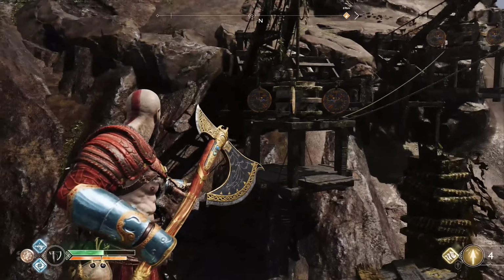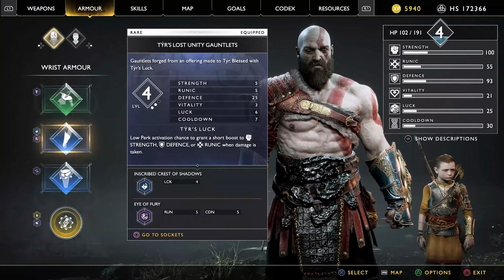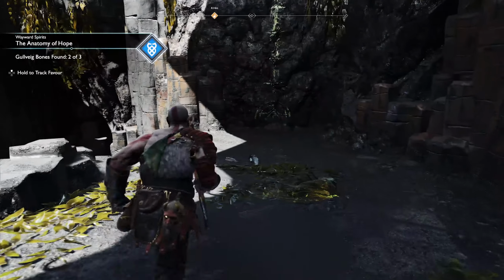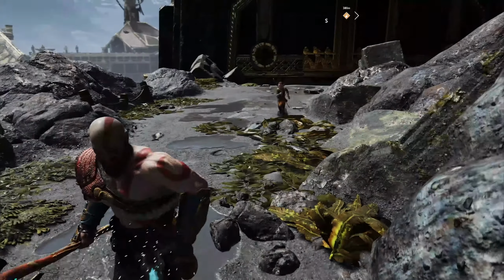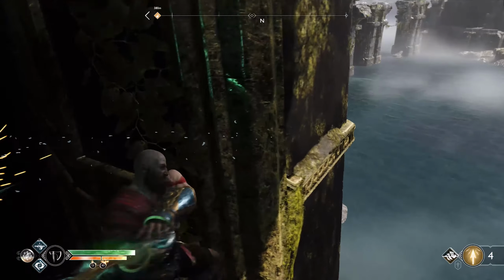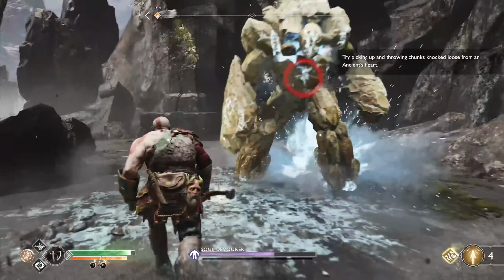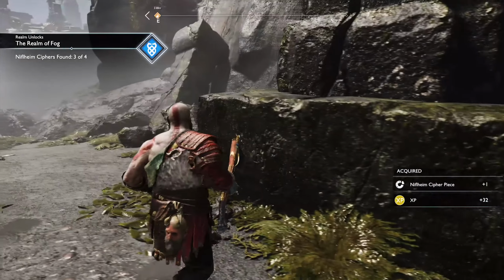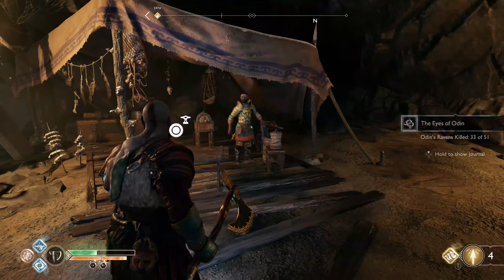Let's Platinum God of War #45 - The Missing Odin's Raven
The massive side-questing marathon continues as we make our way to the Northri Stronghold and I explain the long time issue of one of the missing Odin's Raven's.

Help support our game developers who make all of these games possible and be sure to check out Santa Monica Studio's website at this link.